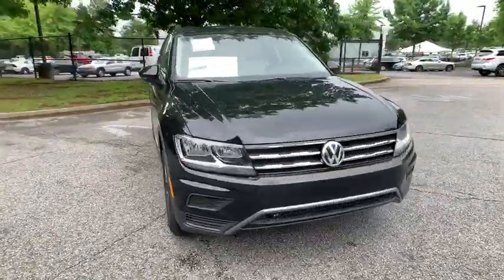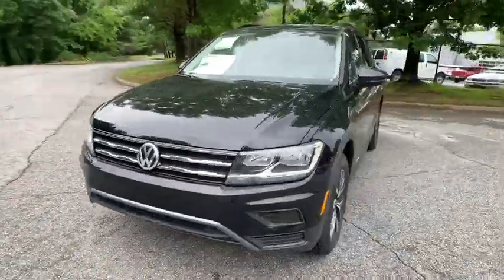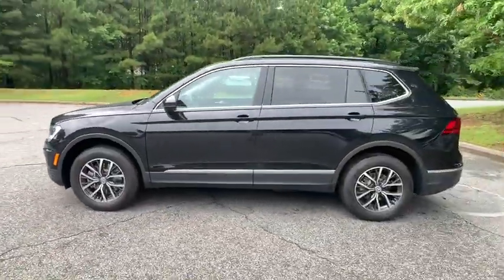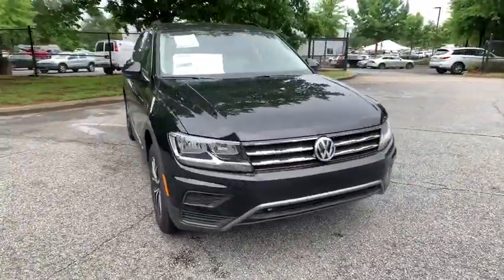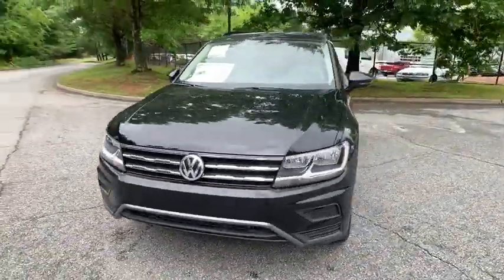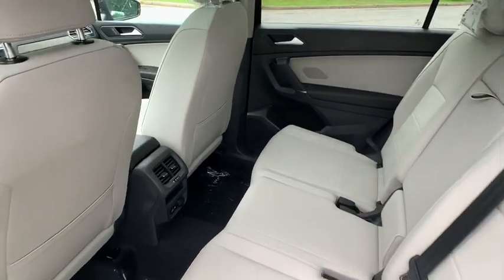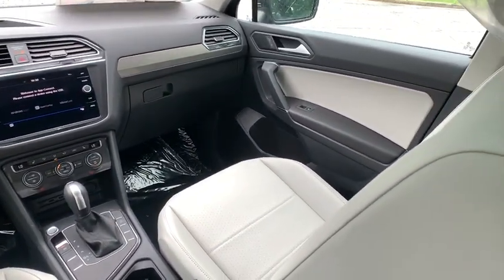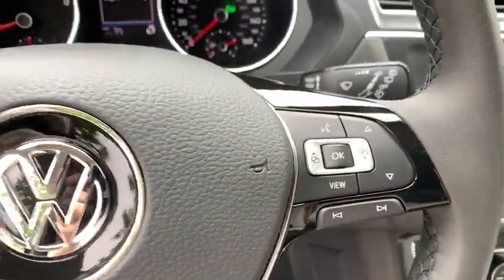2020 Volkswagen Tiguan Alpharetta, Roswell, Johns Creek, Marietta, Sandy Springs, GA LM140058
Deep Black Pearl New 2020 Volkswagen Tiguan available in Alpharetta, Georgia at Nalley VW of Alpharetta. Servicing the Roswell, Johns Creek, Marietta, Sandy Springs, GA area.

Recent Arrival! 2020 Volkswagen Tiguan Deep Black Pearl Metallic 2.0T SE FWD New for 2020 4 year / 50,000 mile limited warranty standard on most new 2020 VWs.22/29 City/Highway MPGCheck out Push Start @ for fast, simple, one click for all purchase. Contact our internet department for more information. This price includes all dealer fee's.